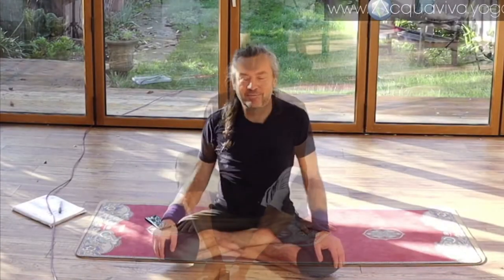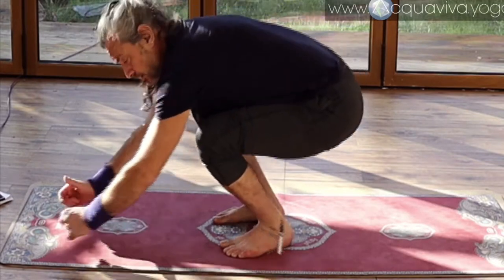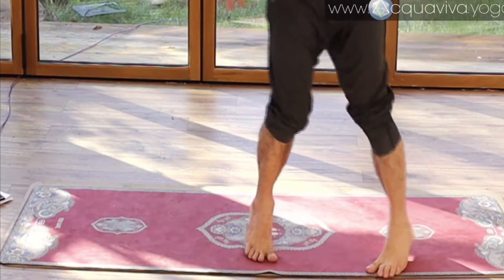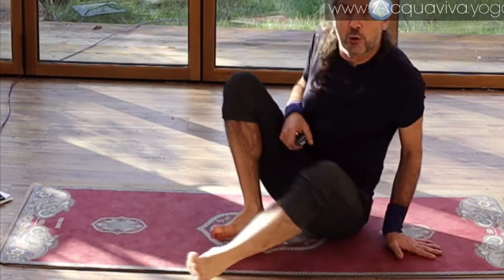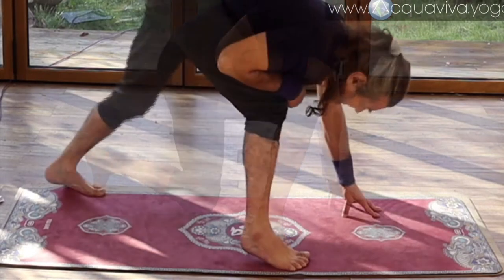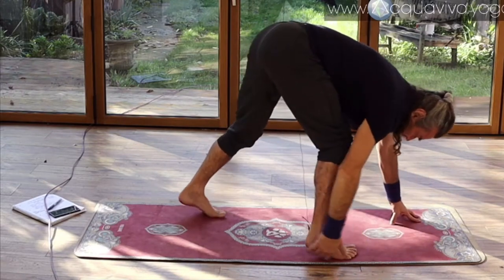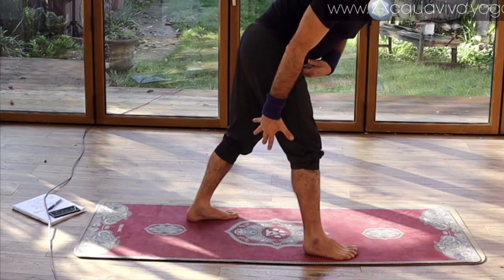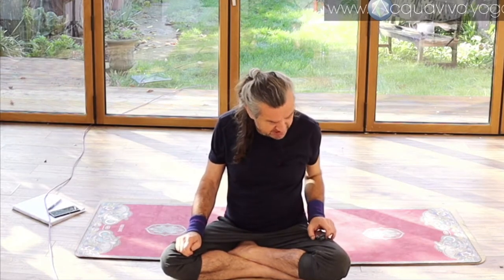a 5 minute Yoga to flat feet with Marc J Acquaviva (Scaravelli inspired - Acquaviva School)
a 5 minute real solution to flat feet.

And if you appreciate its value, then please consider supporting my mission to get it out there with a small donation -

Stretch-London:  Saturday 26th Oct
Twickenham:  Sunday 3rd Nov
Brighton: Sunday 10th Nov
Glasgow: Saturday 16th Nov
Midhurst nr. Guildford: Fri 22nd Nov
Angmering:  Saturday 23rd Nov.

Info about our Short Courses or Yoga & Teacher Development Programs..